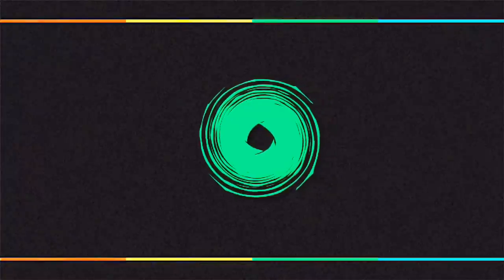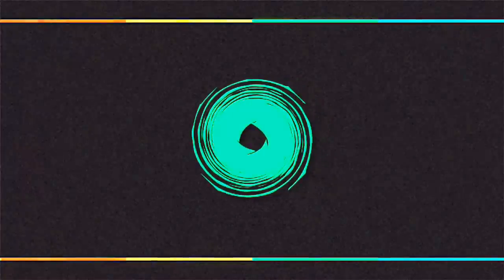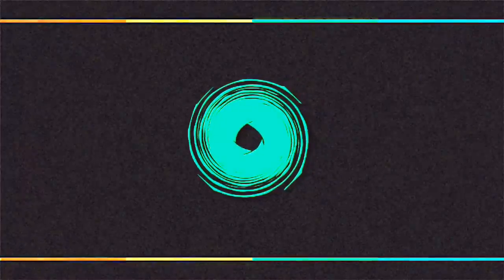What is gravity ?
creators of used images get credit